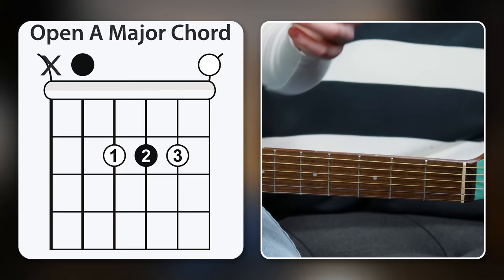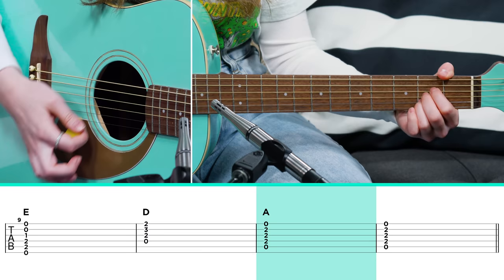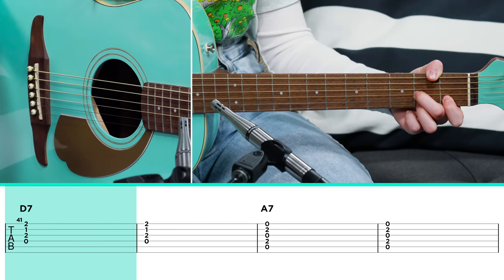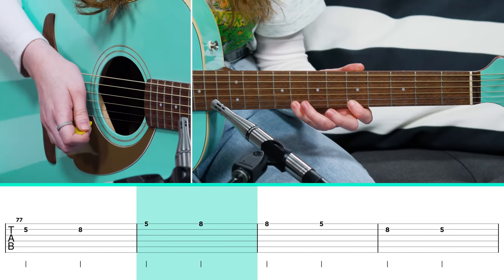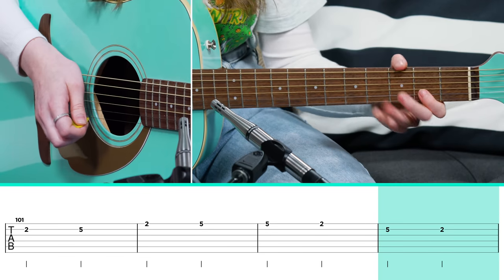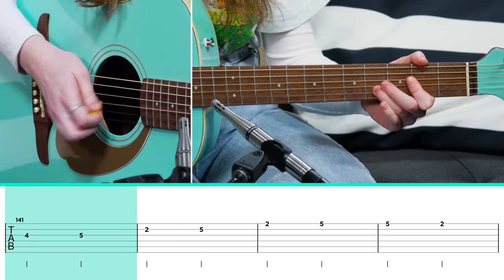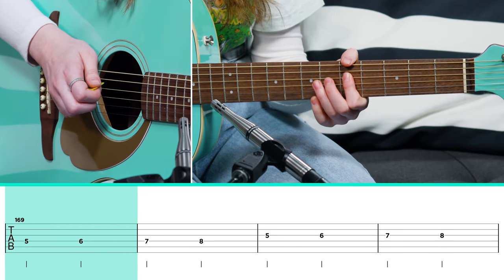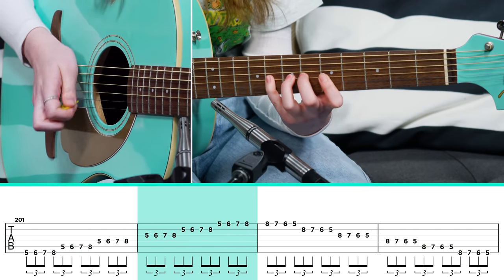10-Minute Guitar Practice Routine for Beginners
Enjoy this 10-Minute Guitar Practice Routine for Beginners with Guitareo instructor Ayla Tesler-Mabe!

0:00 - Intro

Ayla Tesler-Mabe put together a 10-minute workout routine to help build dexterity in your fingers so you can jam out on the guitar with ease.

0:30 - Open Chords

The chords you will be playing in this workout are A Major, D Major, and E Major which you'll eventually turn into an A7, D7, and E7 chord.

1:04 - Minor Pentatonic Scale

The scale you'll be encountering is the minor pentatonic scale. You'll be moving the scale around and add a few extra notes to it as well!

1:29 - 12-Bar Blues Progression

The practice starts with the open chords for a 12-bar blues progression. Follow along with Ayla and the chord charts to play in time with her! Repeat this step a couple of times to get your playing hand flowing.

2:58 - Changing Chords

You'll be doing the same progression but changing the chords to make it bluesier! You can play quarter notes or whole notes -- whatever you're vibing with!

4:06 - Changing strumming Pattern

Now you're gonna swing the strumming pattern by adding an up-strum to your chord progression.

5:17 - A Minor Pentatonic Scale

You'll be starting on the 5th fret -- Download the chart above to follow along with the minor pentatonic scale.

6:31 - F# Minor Pentatonic Scale

Now move the same scale down three frets and run through this scale a few times. It's great to practice both of these so you can solo over the chord progression you played earlier in the video.

7:05 - Add Extra Note

Go back to the A minor Pentatonic scale but add a sharp 4 note to give it more of a blues tone. This also is a great finger exercise to build dexterity.

8:33 - Major/Minor Hybrid Pentatonic Scale

Now do the same thing down three frets to turn this minor pentatonic into a hybrid scale.

9:40 - Dexterity Exercise

Use all of your fingers now to warm them all up, especially your middle finger (it hasn't moved much)! It also helps to keep your fingers as close to the strings as possible.

11:04 - Speed it Up

Keep doing what you're doing but now try speeding it up. Playing with a metronome will help with changing the tempo to improve your speed and timing.

11:32 - Triplets

You make it to the last exercise -- keep doing the same scale but now with triplets! It may be a bit difficult at first, but keep at it and you'll see improvement!

About Ayla Tesler-Mabe:
Ayla has been making waves in the world of guitar playing as a professional guitarist, vocalist, multi-instrumentalist, and composer, since the early age of 14. After only been playing for two years, her first YouTube video (a rendition of John Mayall’s “Hideaway”) put her on the map and kickstarted her music career. She has since been featured in Rolling Stone magazine, become a member of the Ernie Ball and Fender family of artists, and earned various Berklee College of Music scholarships. Musically, Ayla finds great pleasure in exploring the numerous avenues available to her through various styles of music, as seen through her work with Calpurnia and Ludic.